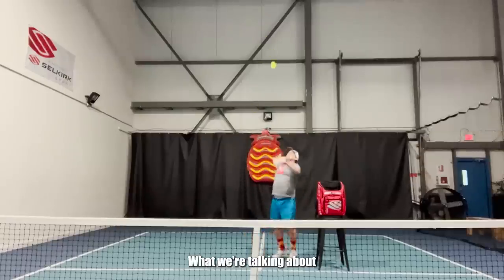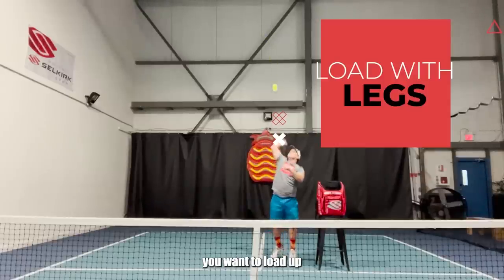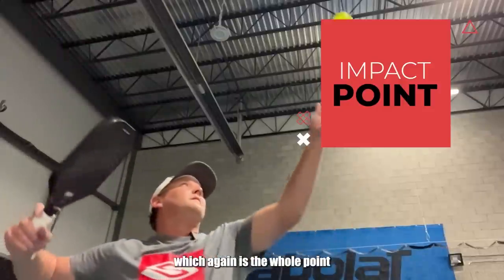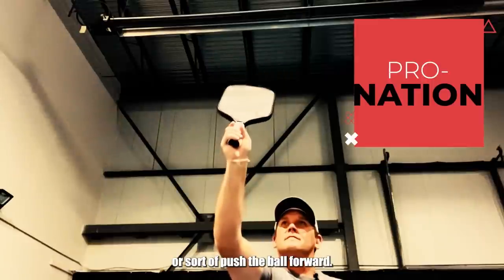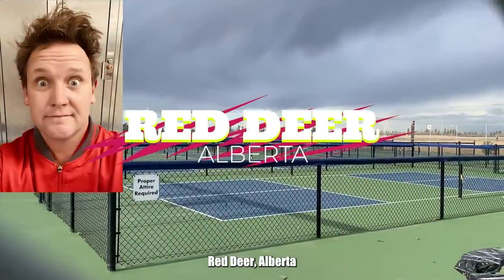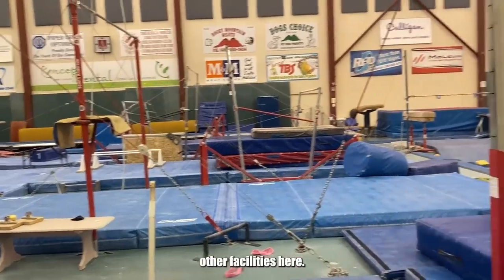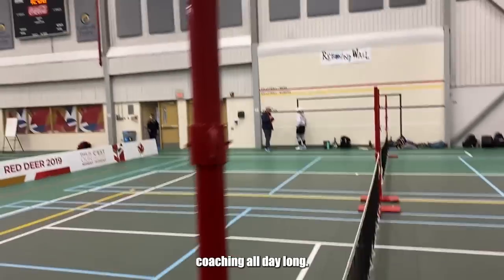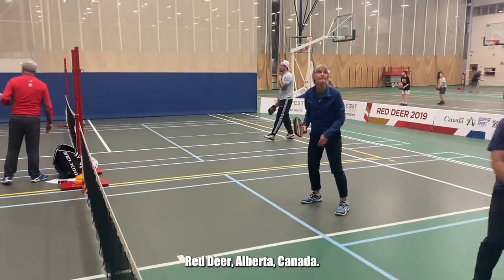Learn the Pickleball Overhead Slam 💪 to Finish The Point - Technique Talk with Mark Renneson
Strong players are good at finishing the point! Pro Pickleball Coach Mark Renneson shows us the correct technique for the overhead slam so you can be sure the put away is not coming back!